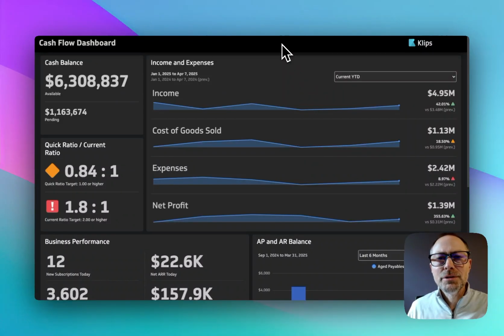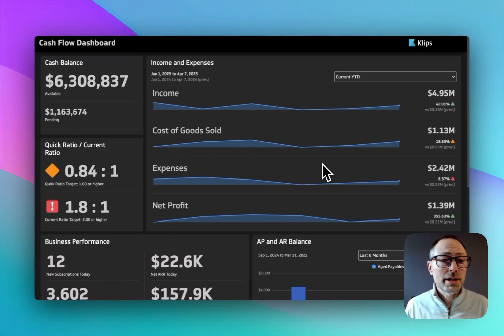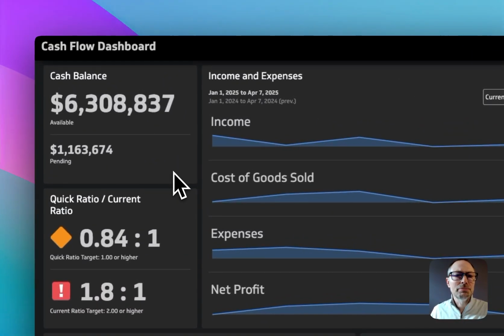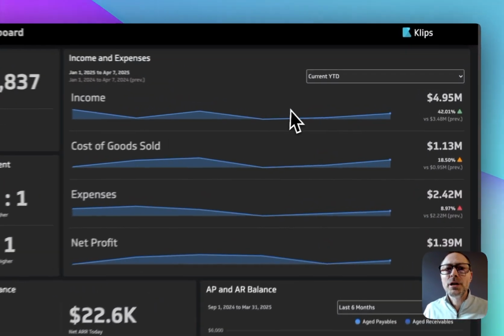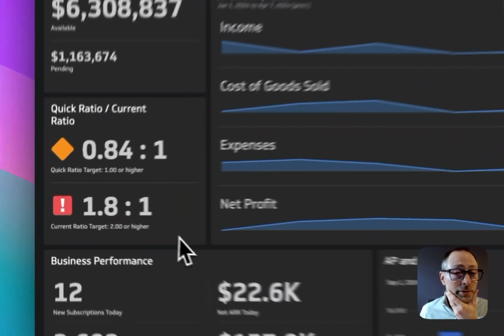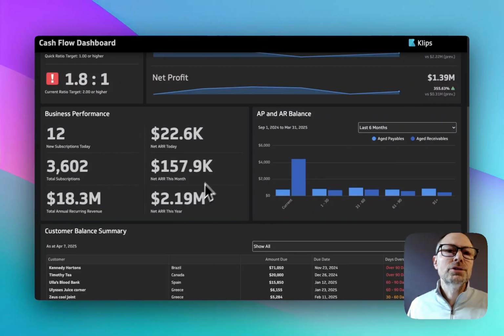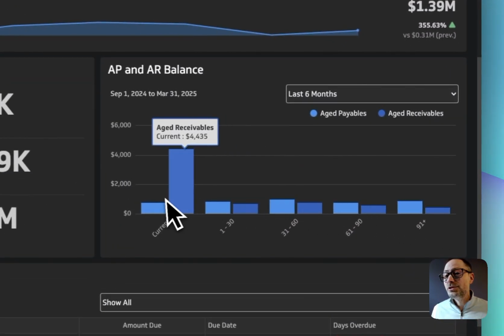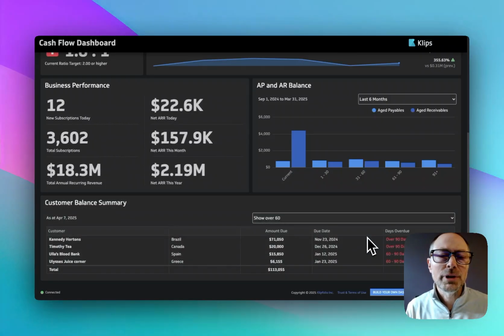Cash Flow Dashboard | Live Dashboard Overview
Learn how to gain clear financial insights with this live overview of our Cash Flow Dashboard. We'll walk you through its features and explain the visualization choices that make understanding your cash flow easy and actionable.